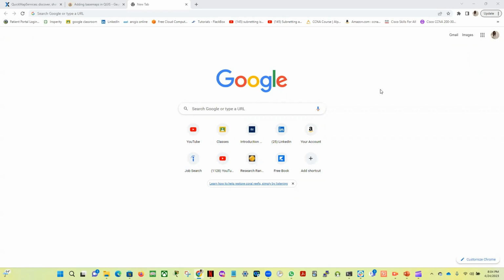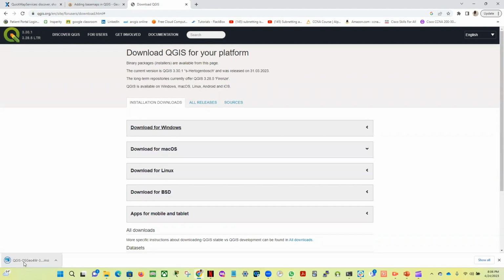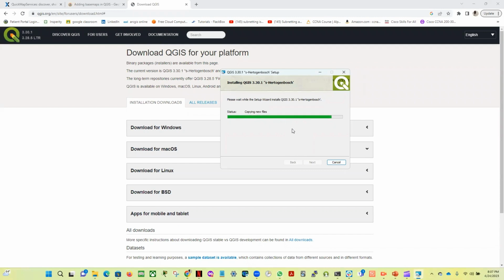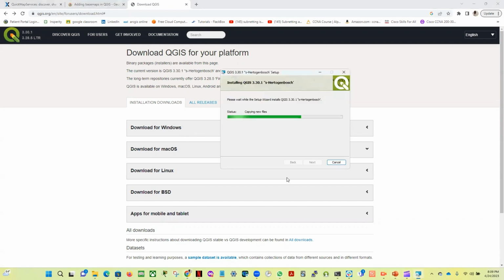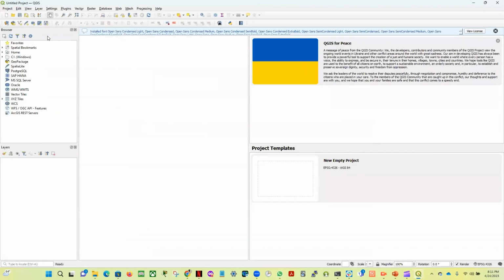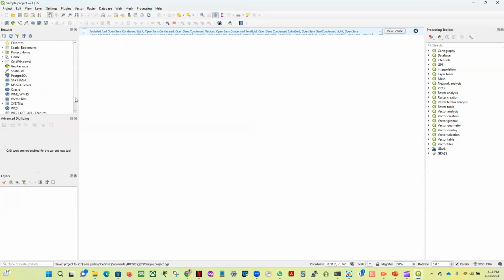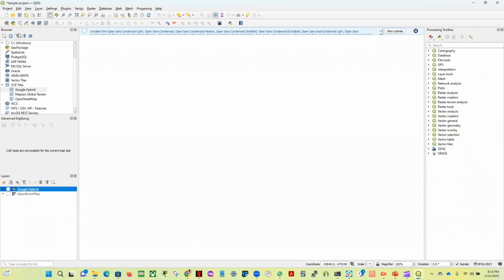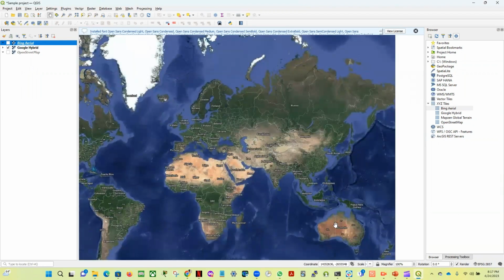Introduction to ArcGIS - QGIS installation and set up. Learn&Grow.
In this video we learn how to install and set up QGIS